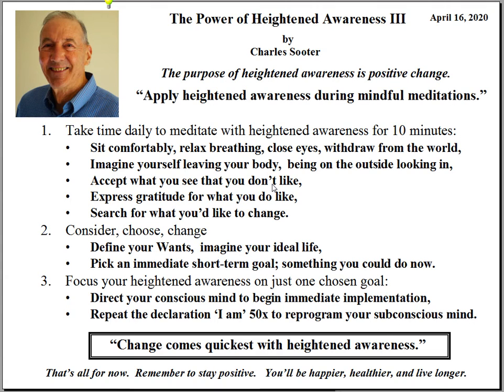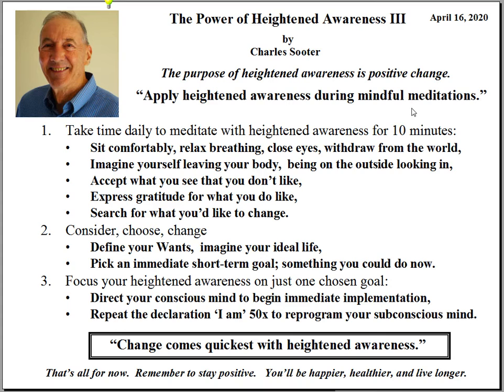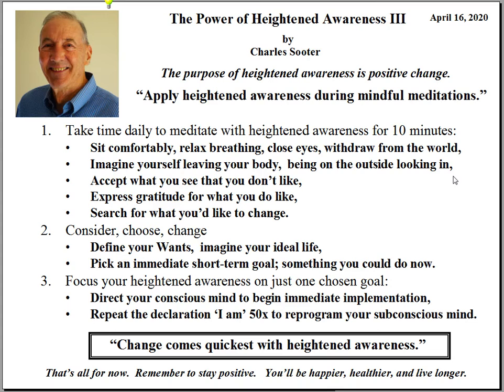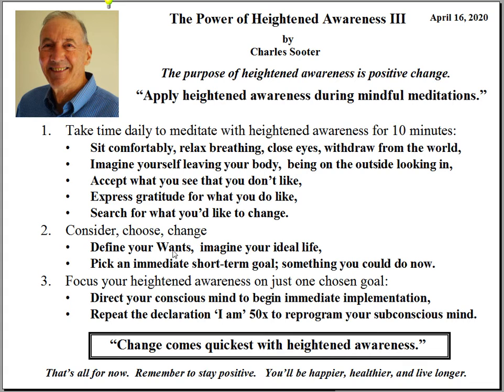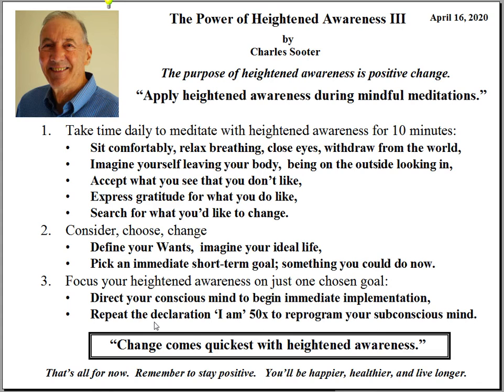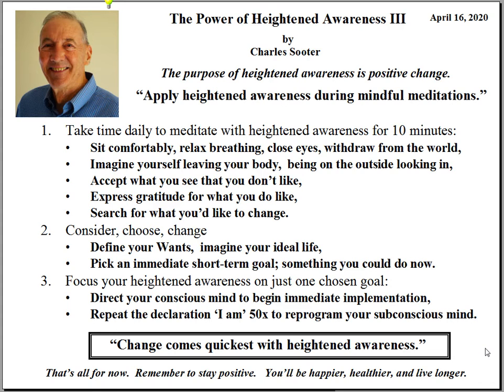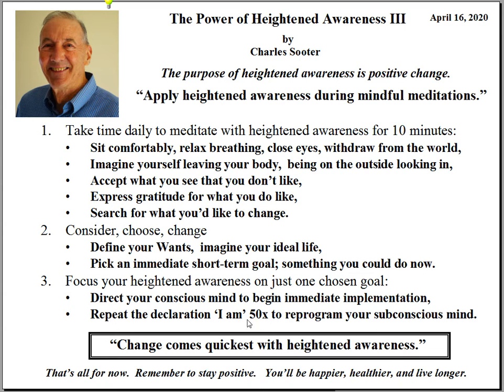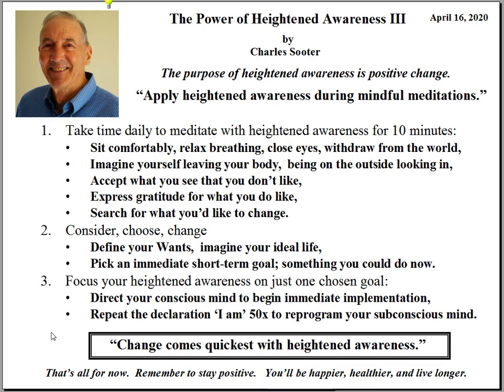The Power of Heightened Awareness III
How to apply the power of heightened awareness through mindful mediations. This presentation illustrated the method for easy implementation and immediate results.